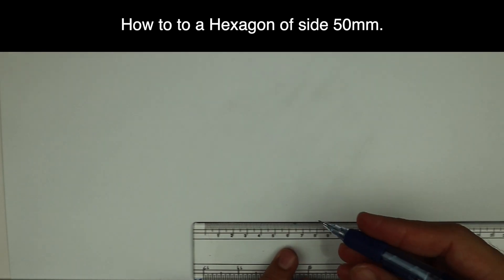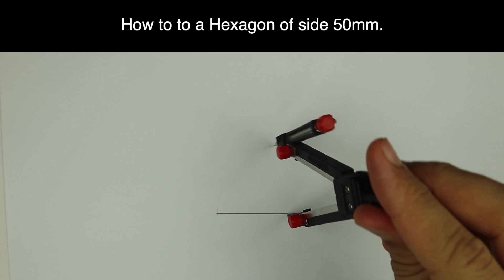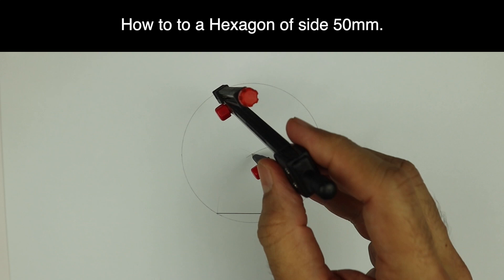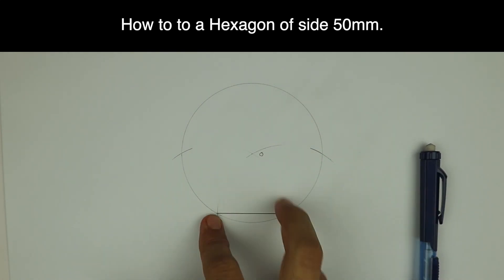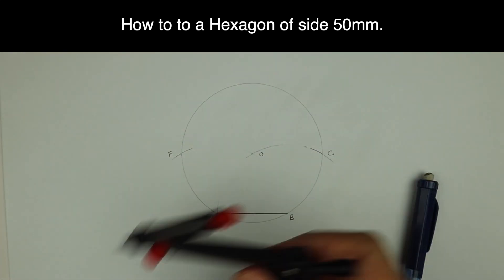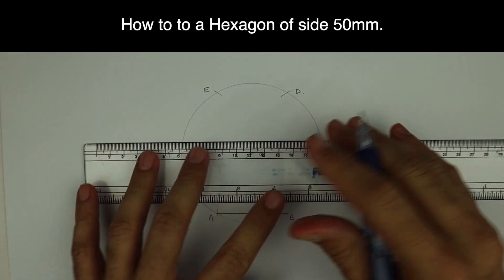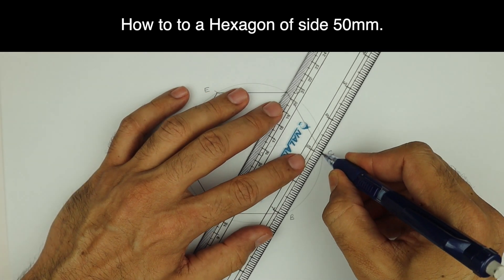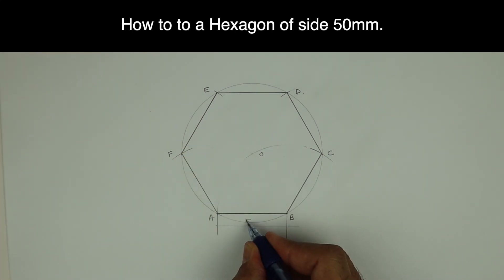How to draw a hexagon when side is given - Engineering drawing - Technical drawing